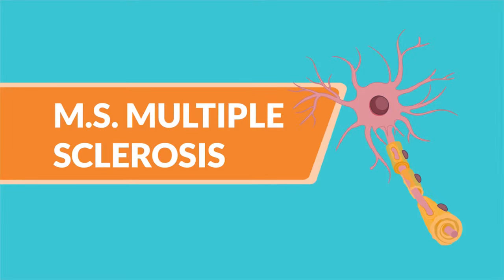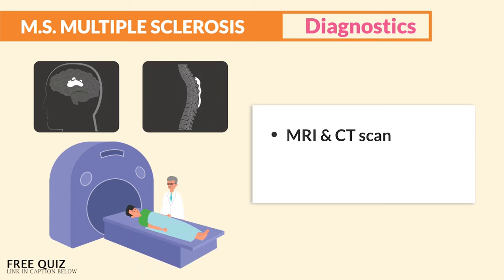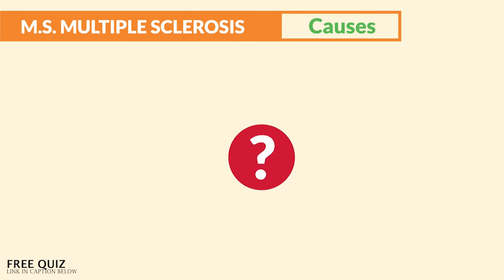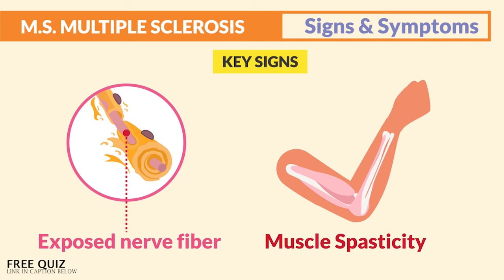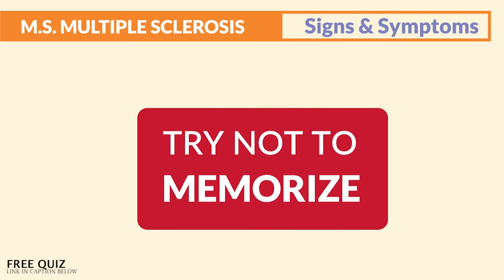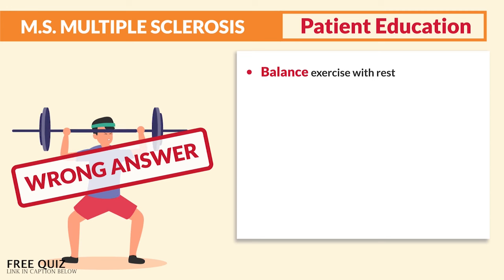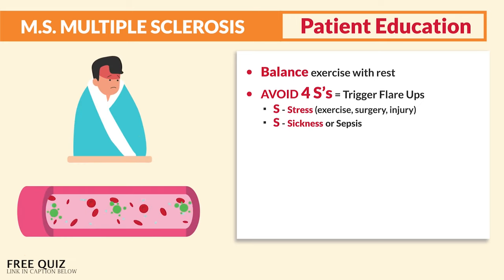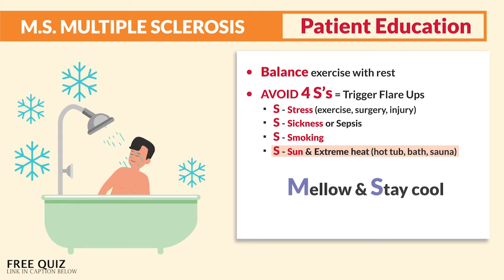Multiple Sclerosis (M.S.) Pathophysiology, Treatment, Nursing Care RN & LPN NCLEX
Today’s video is all about nursing interventions for multiple sclerosis for Nursing Students and NCLEX Review.

Multiple Sclerosis (MS) is an autoimmune disease in which your body attacks the fatty tissue around your nerve cells, making it hard for you to move.

Because of its wide range of symptoms, it's important as a nurse to educate patients about how best to care for themselves. Knowing nursing interventions for multiple sclerosis, along with pharmacology, is also crucial.